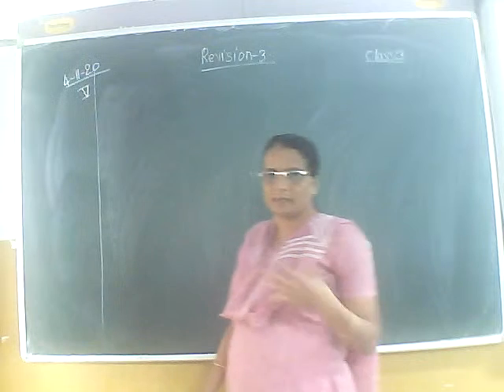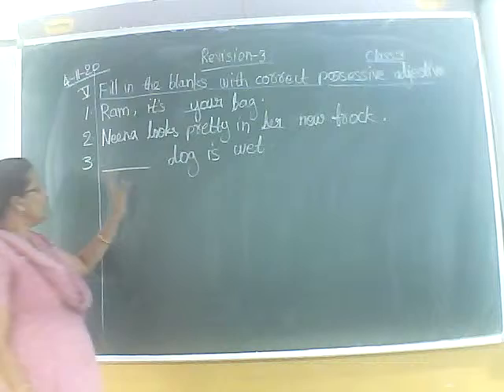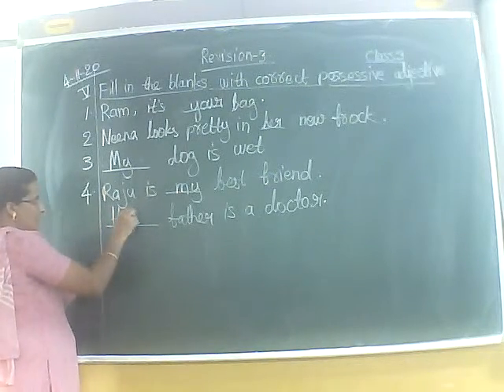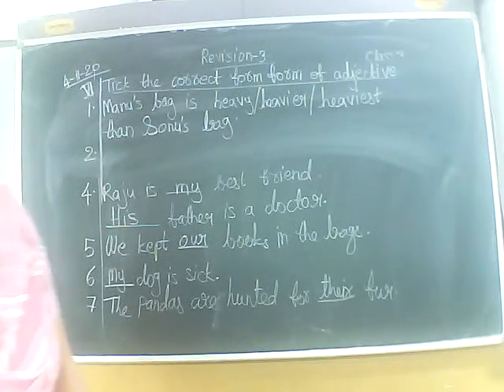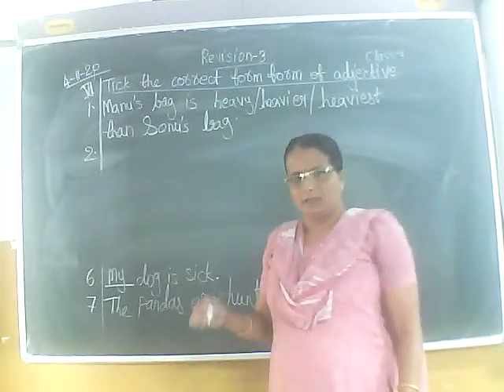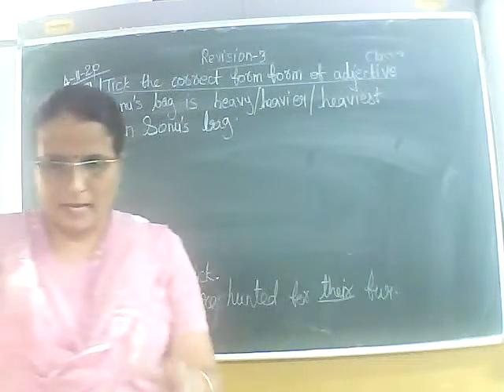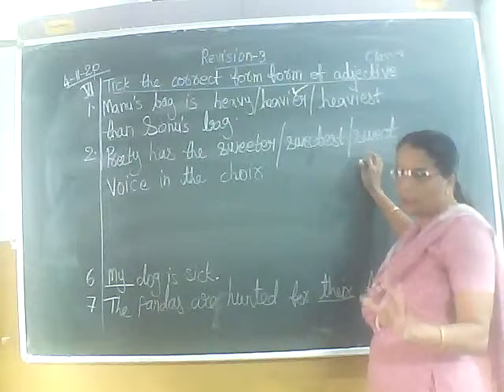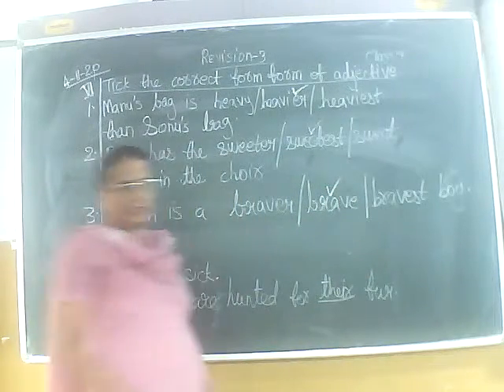Revision-3, Class-3, (4-11-20)